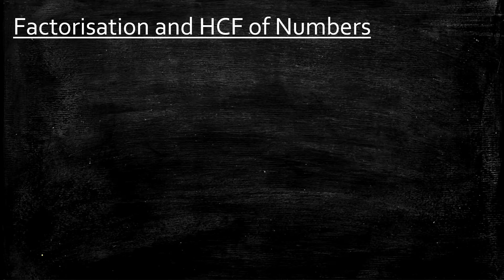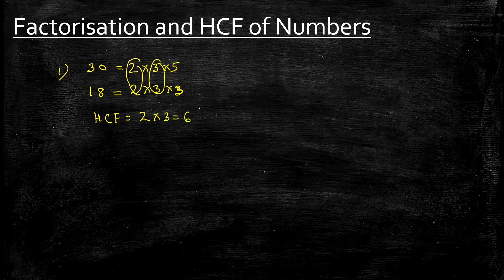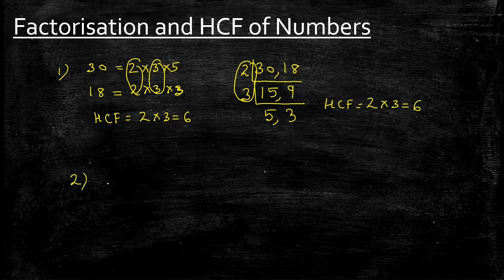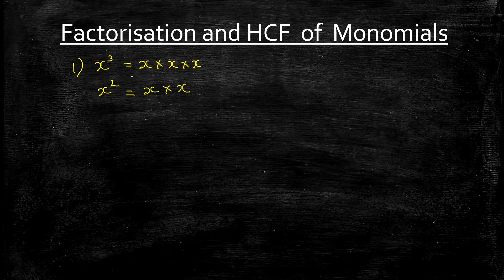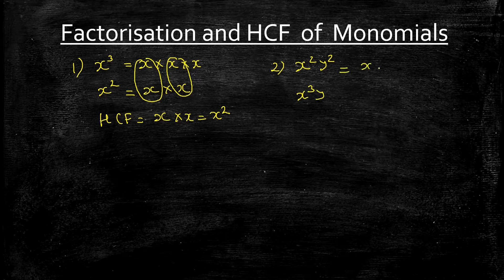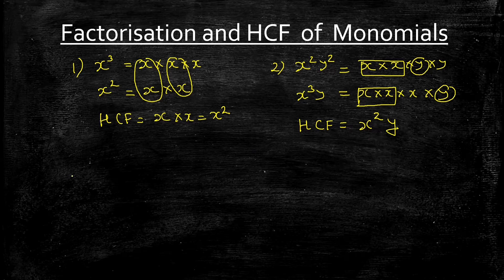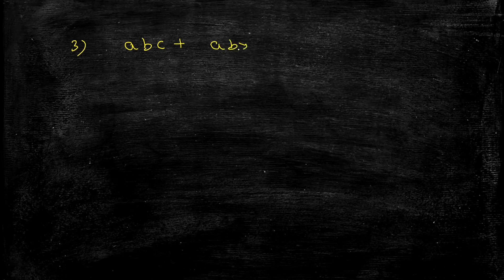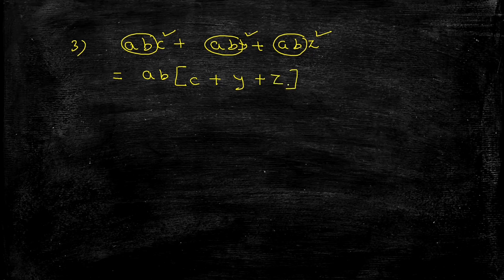Factorisation of Polynomials Part 1 : using HCF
Simple and easy explanation of how to factorise polynomials using the  highest common factor for students grade 8 to 10 , with detailed examples.
Students can learn how to find factors of algebraic expressions and how to find the HCF of numbers, monomials and polynomials.